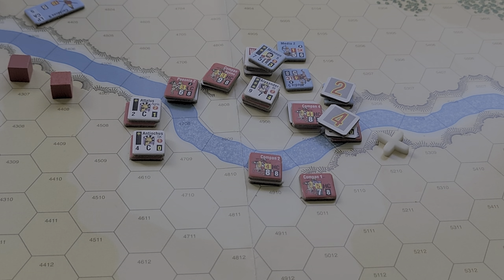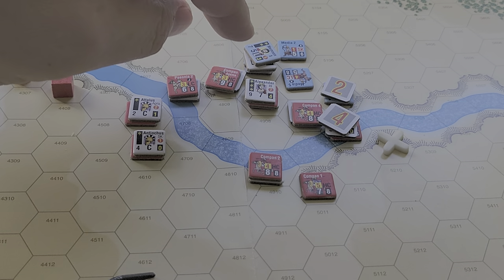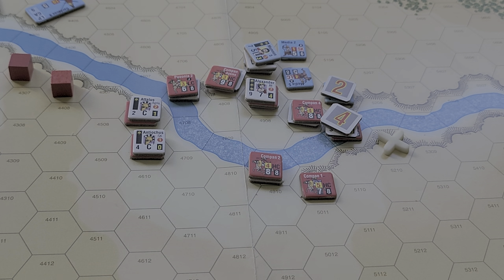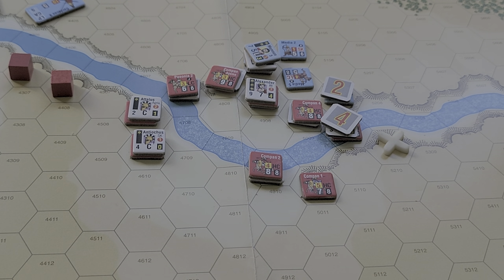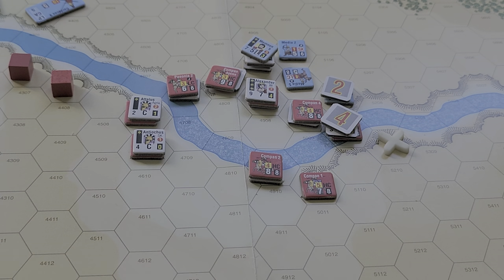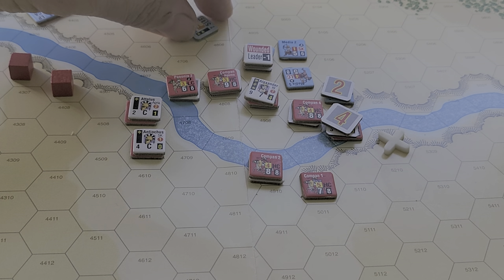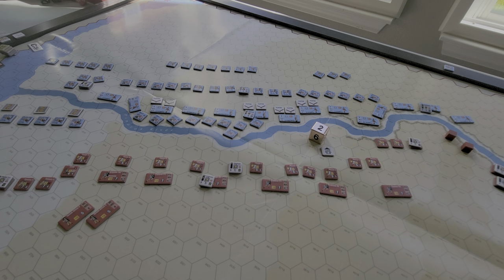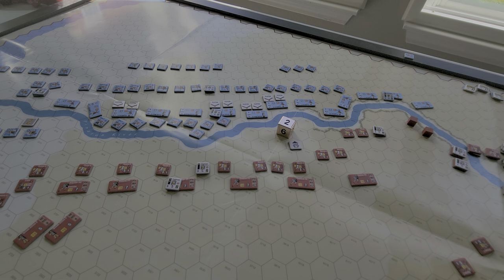Great Battles of History - Battle of Issus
Game Name and details available on Board game geek:
GBOH